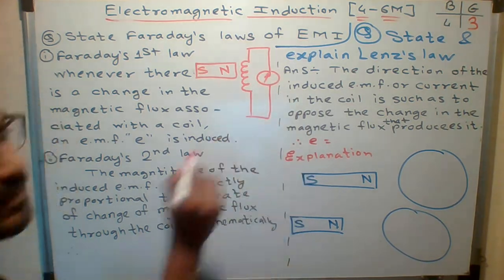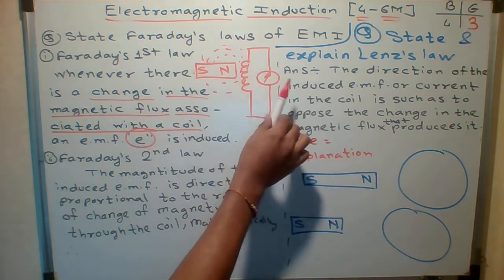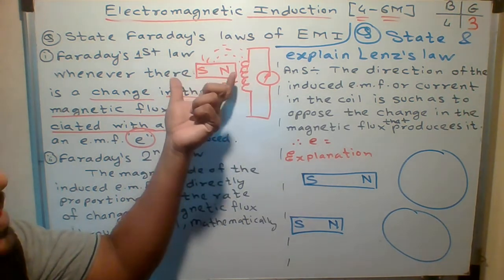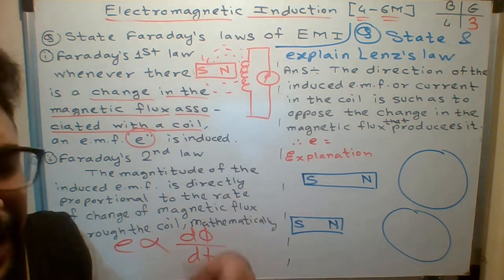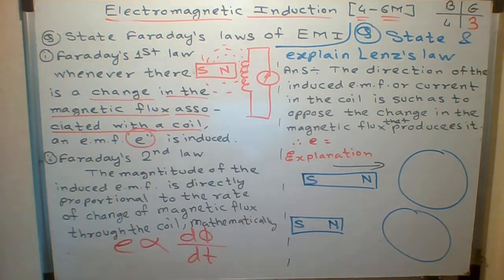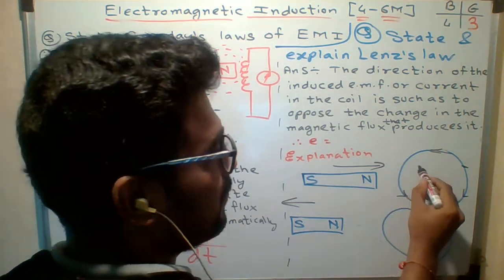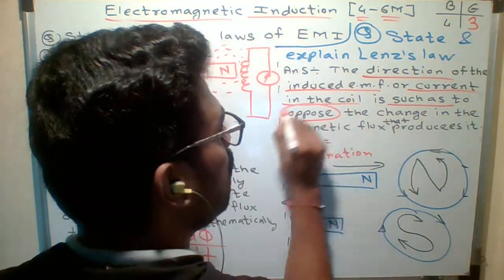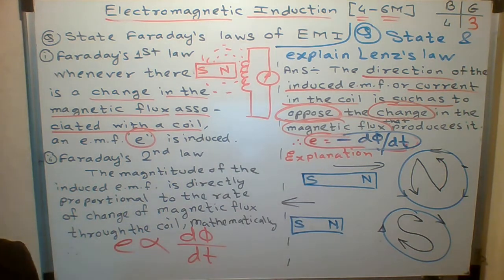FARADAY'S 1ST & 2ND LAW, LENZ'S LAW